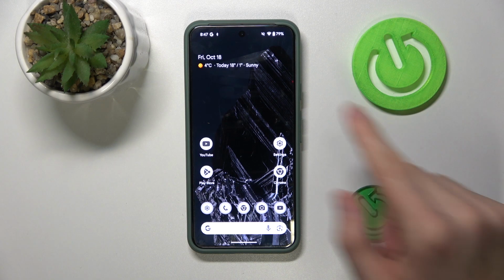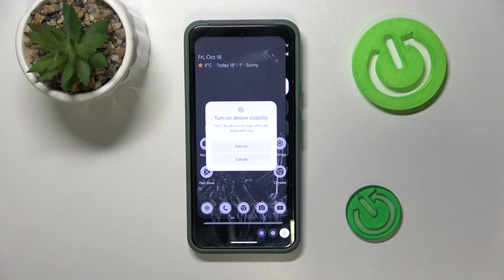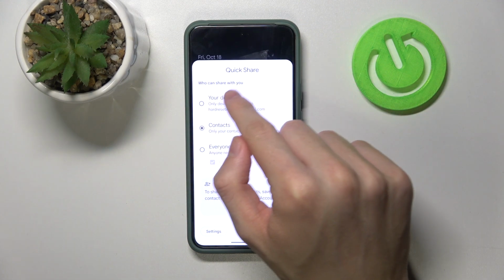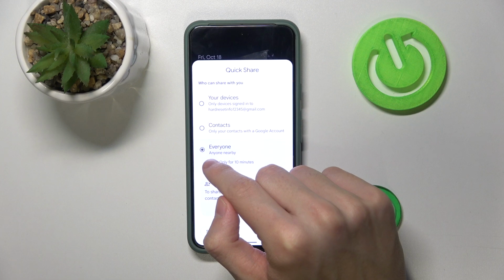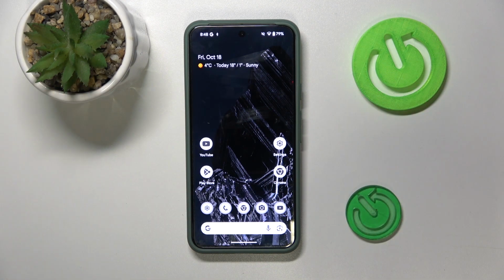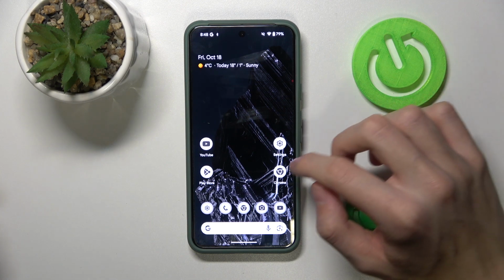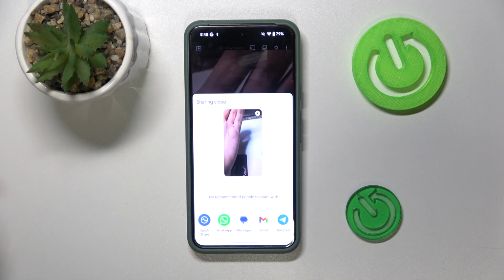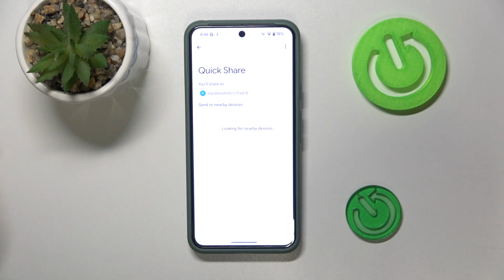GOOGLE Pixel 8 - How to Switch On Nearby Share | Seamlessly Share Files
Welcome! In today’s video, we’ll guide you on enabling Nearby Share on your GOOGLE Pixel 8, making file sharing with nearby devices quick and easy. This feature lets you instantly share files, links, and media with others. We’ll show you how to activate Nearby Share and send files wirelessly. Let’s get started!

How to Use Nearby Share on GOOGLE Pixel 8?
How to Switch On Nearby File Sharing on GOOGLE Pixel 8?
How to Share Files Quickly Using Nearby Share on GOOGLE Pixel 8?